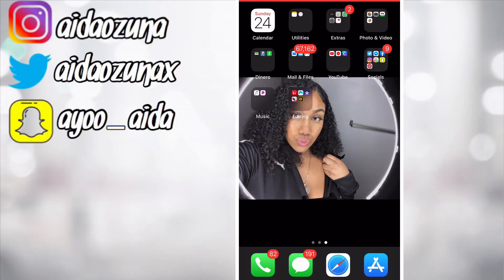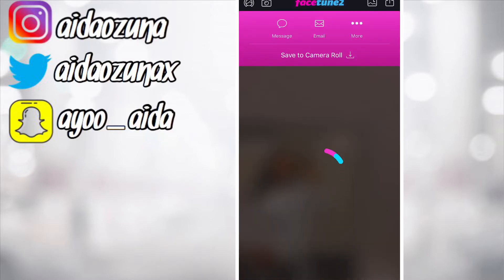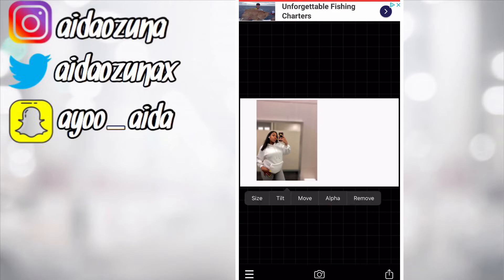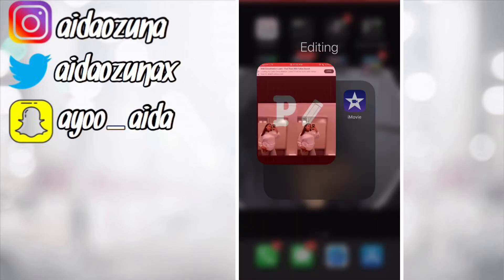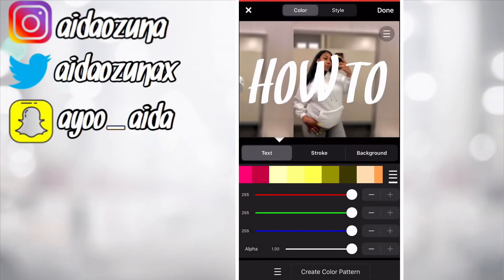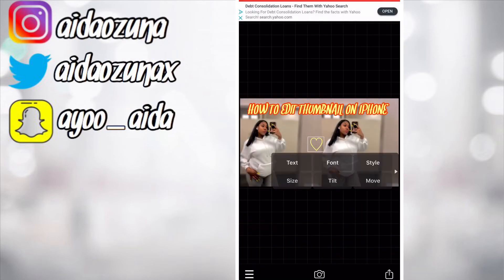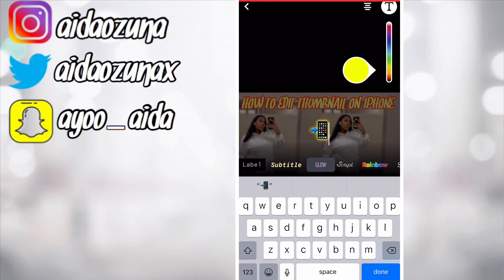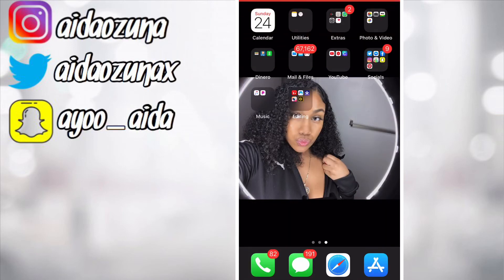HOW TO EDIT THUMBNAILS ON IPHONE | VERY SIMPLE and EASY + beginner friendly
Hey my loves, I literally do everything on my phone but this is an easy way on how to edit your thumbnails on your iPhone! ONLY USING 2 FREE APPS. You a real one.